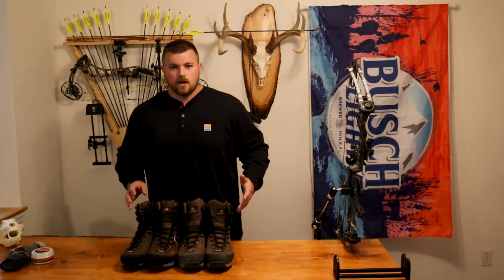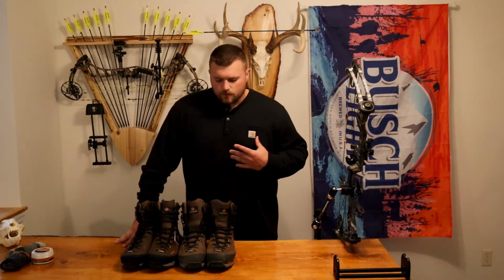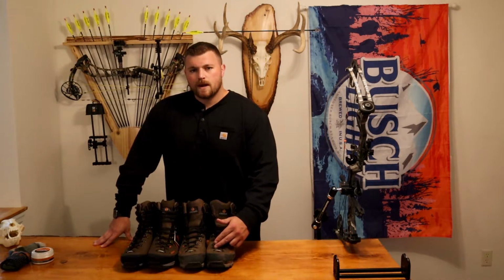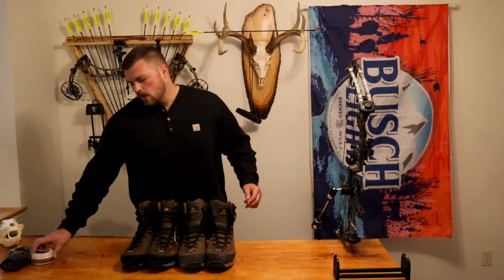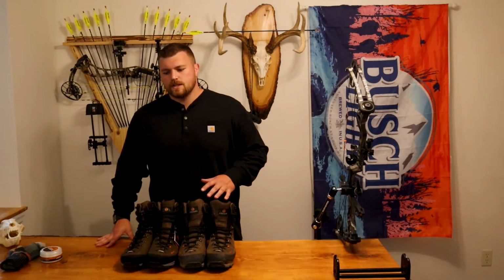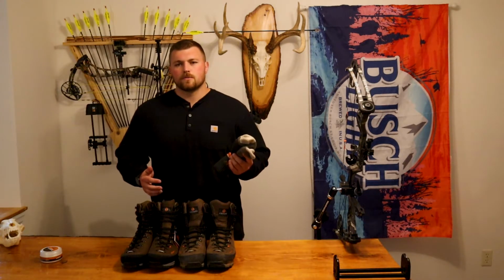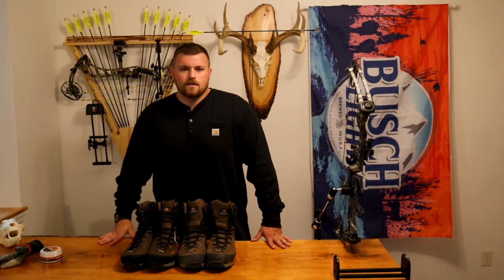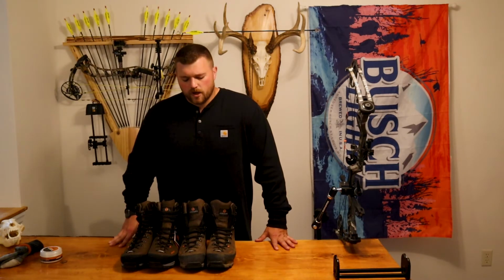Crispi Briksdal Review for 2021 Montana Archery Elk Hunt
Review of the Crispi Briksdal Non-Insulated hunting boot. I'll be using these boots this September and October for my Montana archery elk hunt